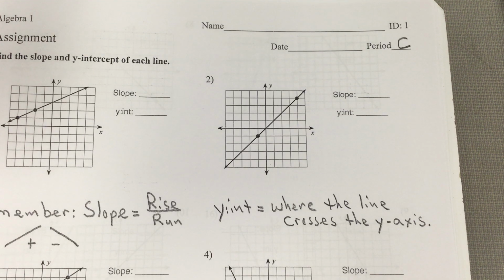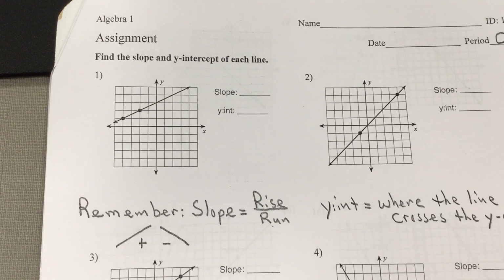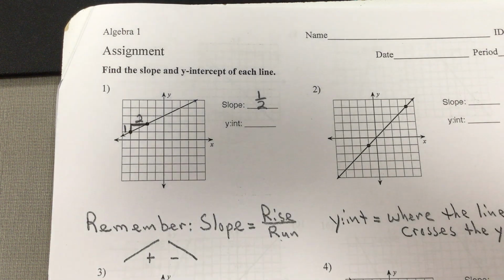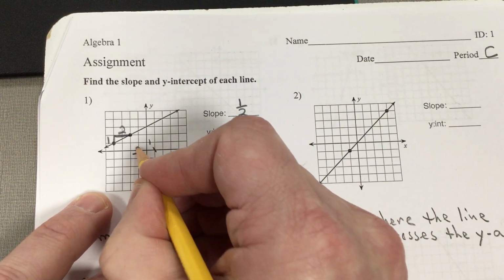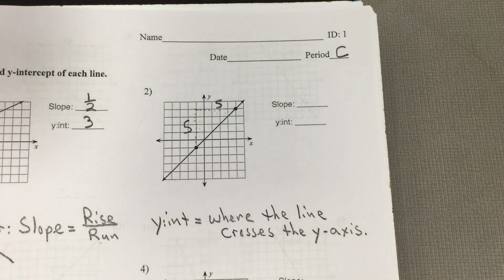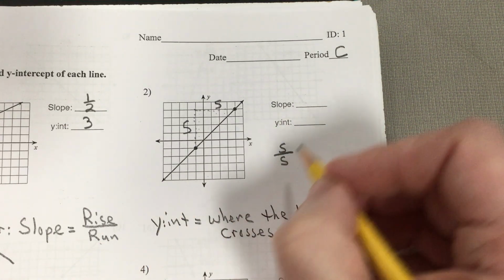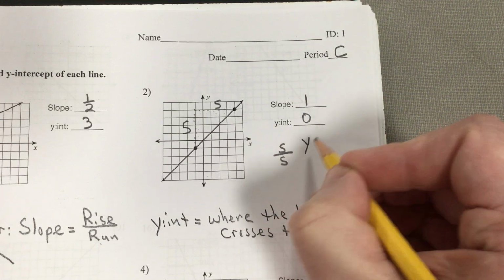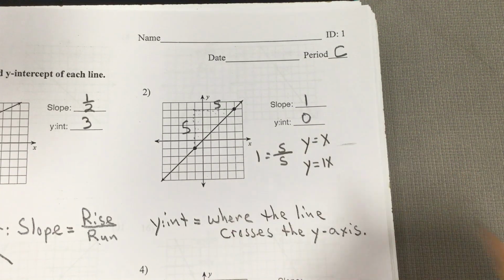Find the slope and y intercept of each line from a graph